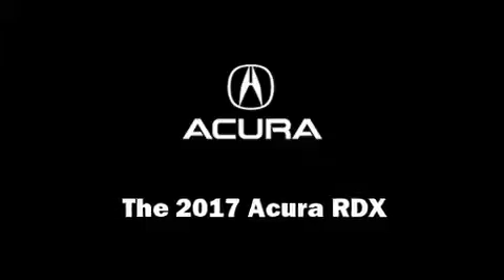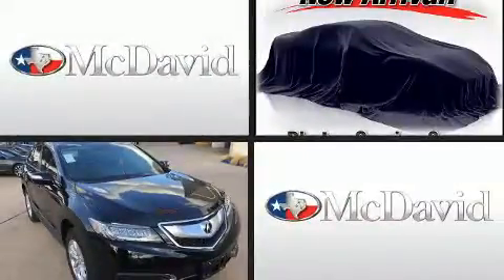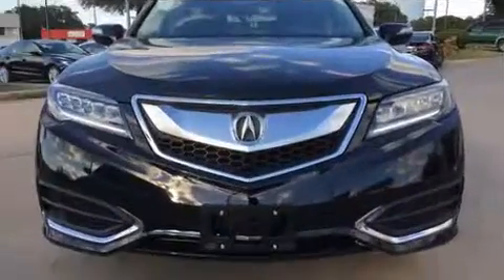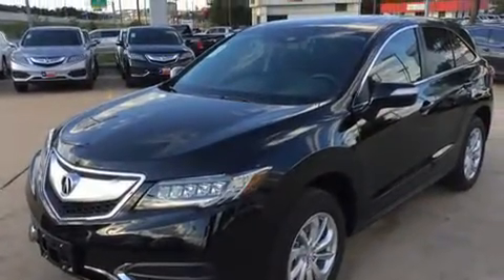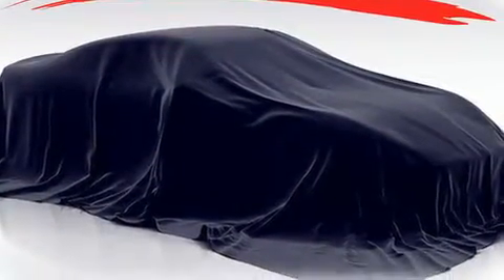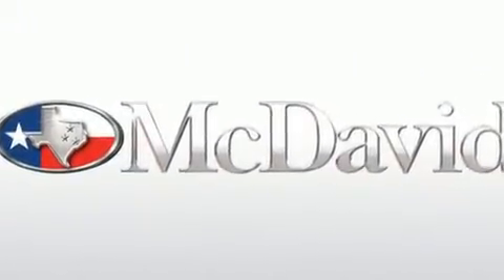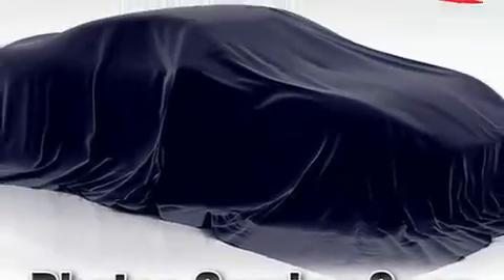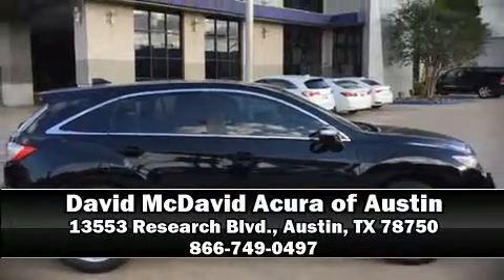2017 Acura RDX with Technology Package in Austin, TX 78750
13553 Research Blvd.

Load your family into the 2017 Acura RDX. Smooth gearshifts are achieved thanks to the 3.5 liter 6 cylinder engine, providing a spirited, yet composed ride and drive. Acura prioritized comfort and style by including: heated seats, power moon roof, power door mirrors, power windows, and much more. Brake assist technology provides extra pressure when applying the brakes. Our knowledgeable sales staff is available to answer any questions that you might have. They'll work with you to find the right vehicle at a price you can afford. Come on in and take a test drive!